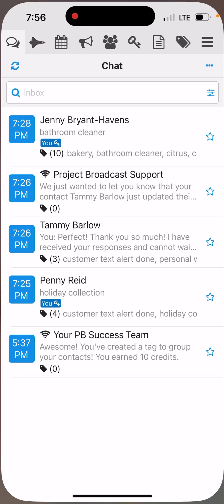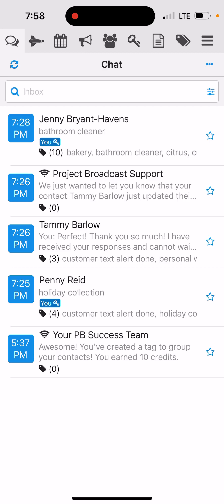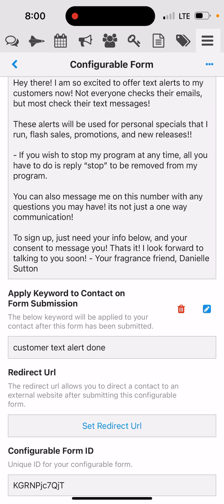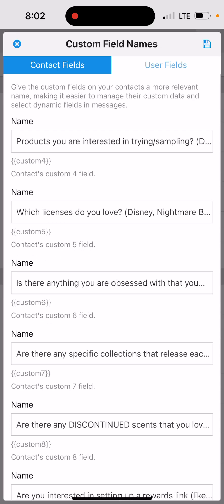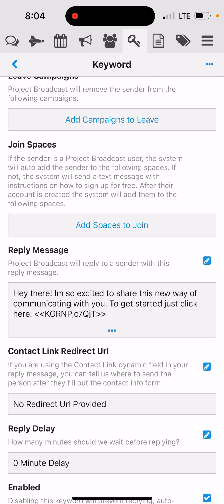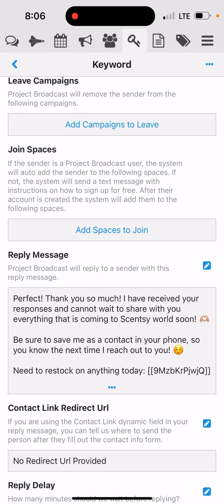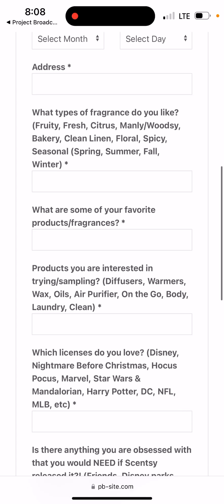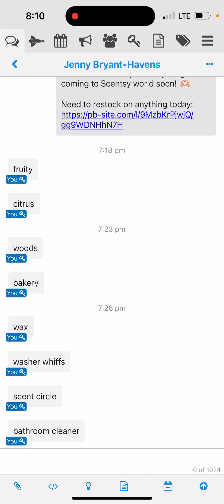How to get started with Project Broadcast - 3 Simple Steps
Here are THREE easy steps to get started with Project Broadcast to integrate your customers without having to input each one!

1. Create a configurable form
2. Create two keywords (1 that sends them the form and another one that sends after they have submitted the form)

And thats it! Lets your customers do the leg work for you!